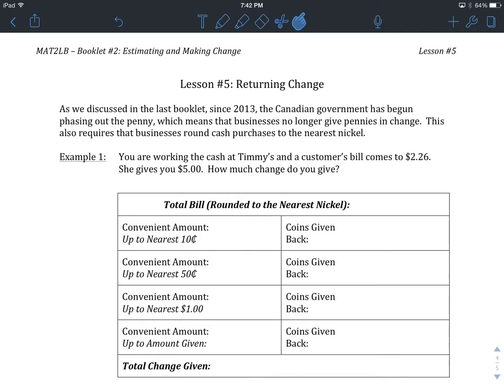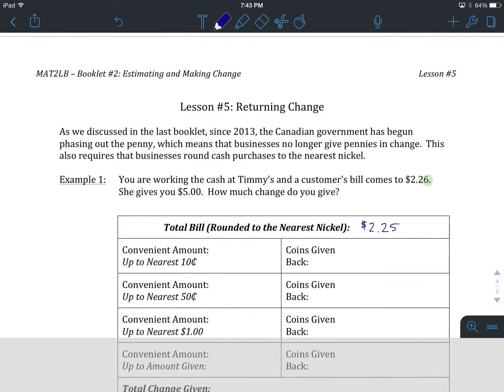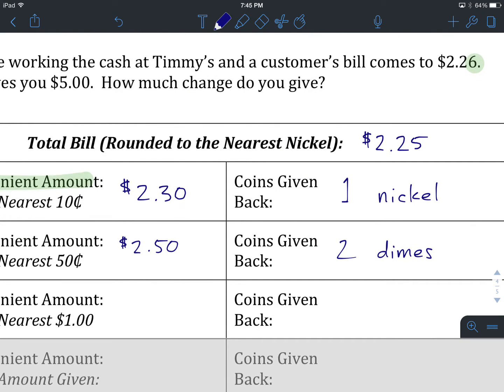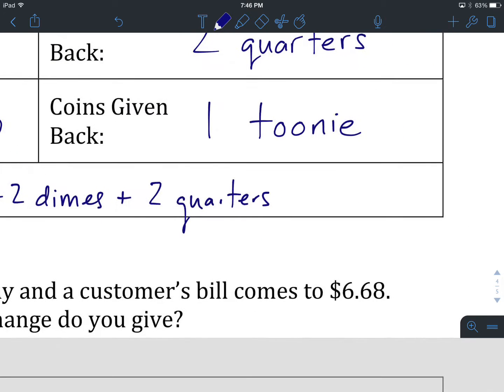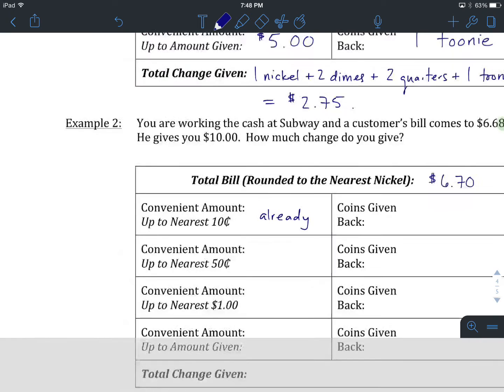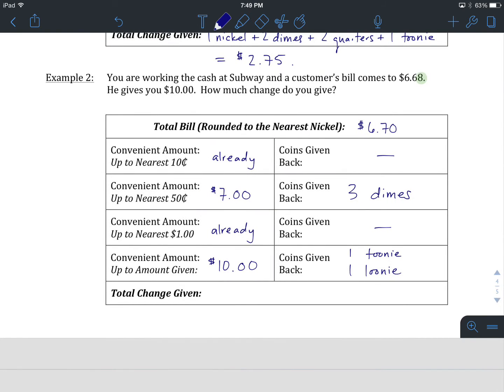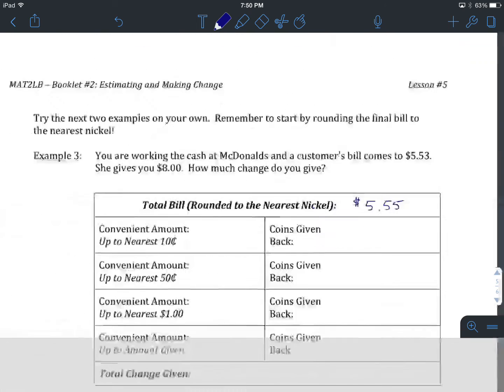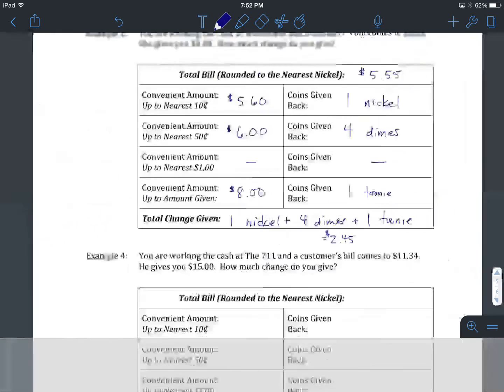Grade 10 FF Math: Unit 2 Lesson 5 - Returning Change (Part 1)